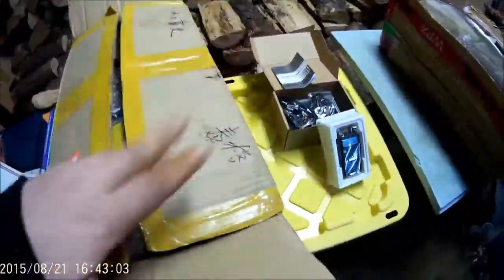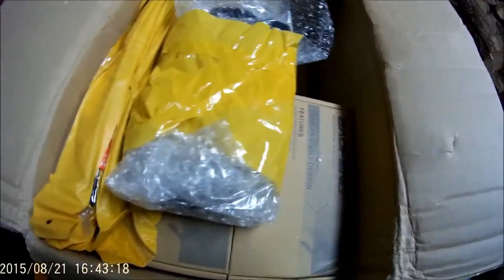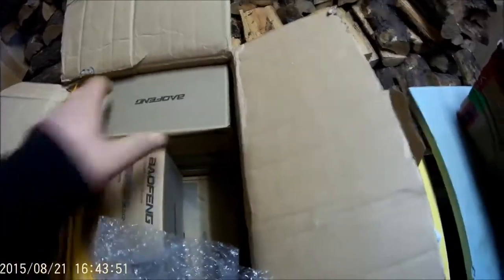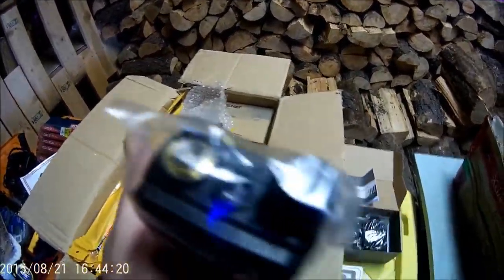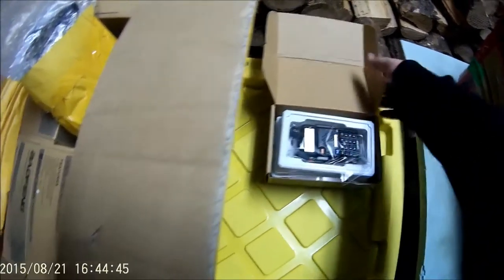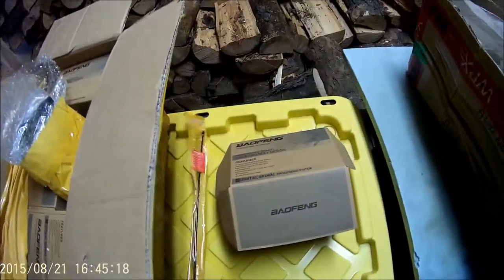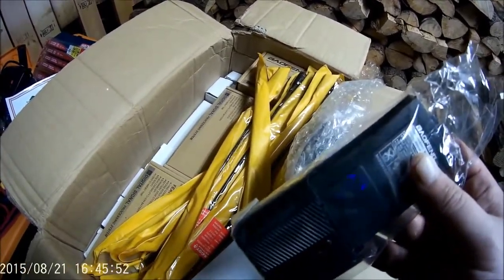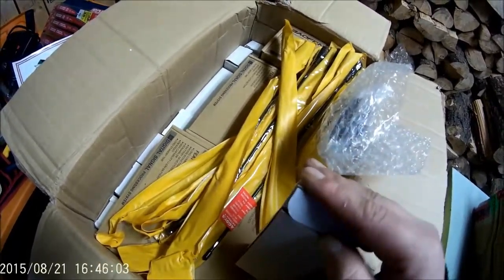Aug 8 Mail Call Review Part 1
A quick mail call Review and reveal video for some new additions to the communications kit :) the venerable Baofeng UV5r with some upgrade attachments...!!